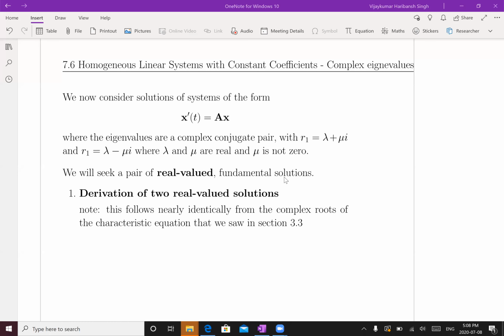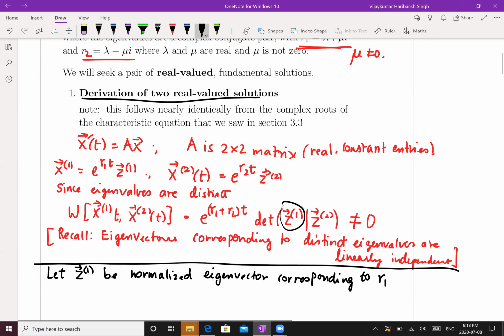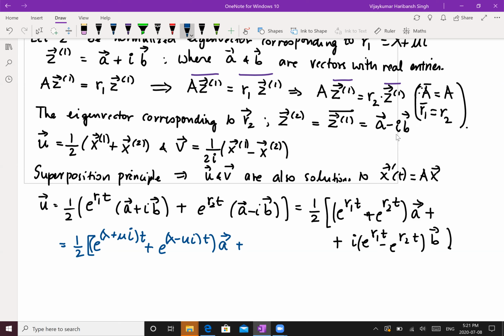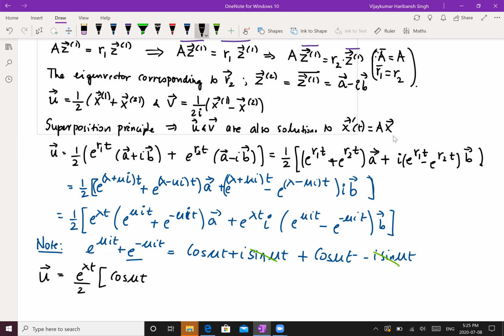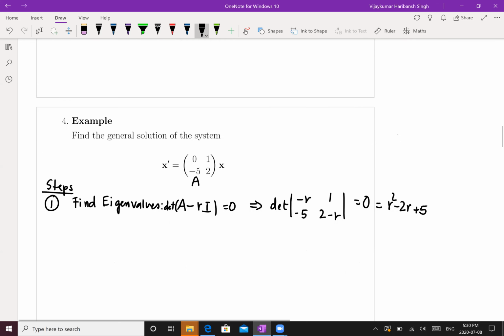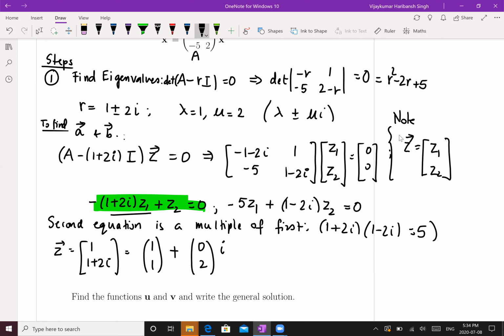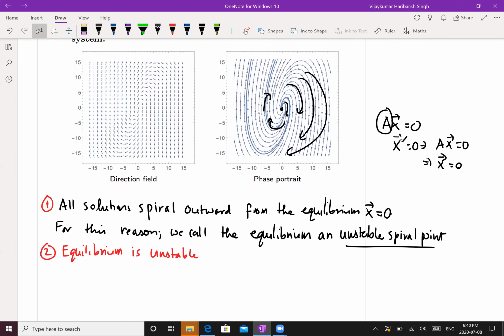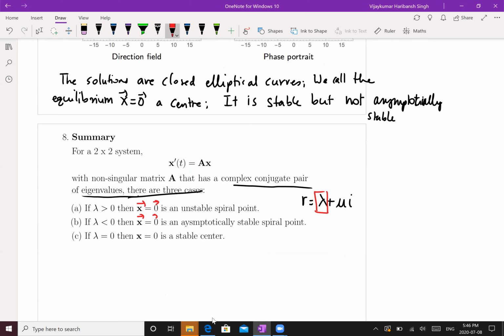7.6 System of Linear ODES: Complex Eigenvalues MATH 310